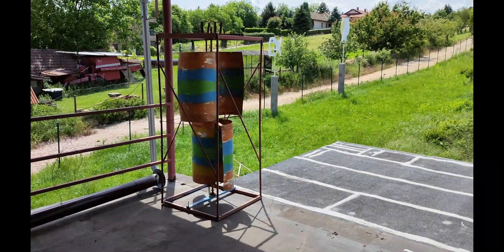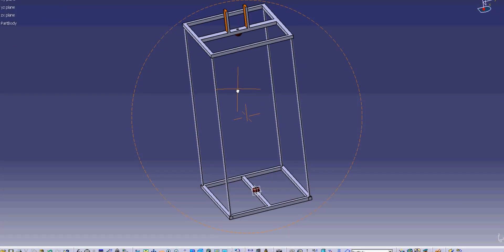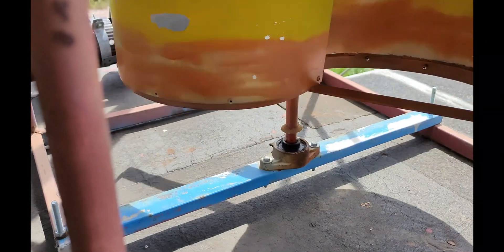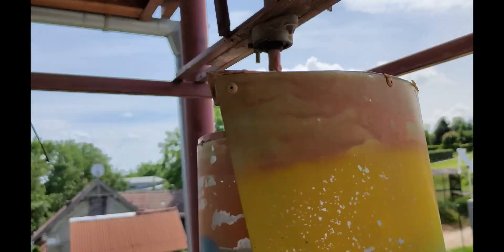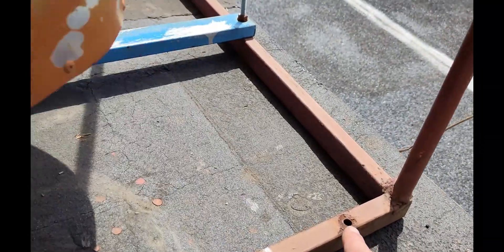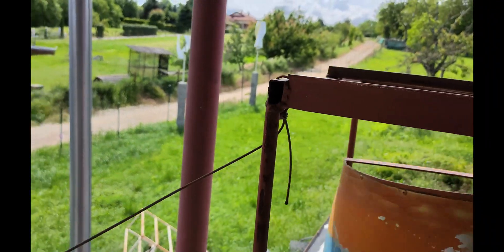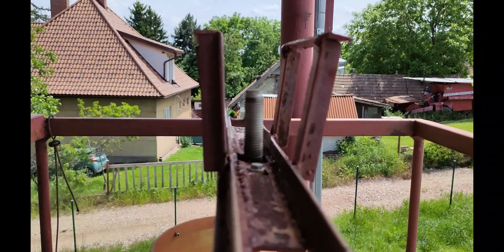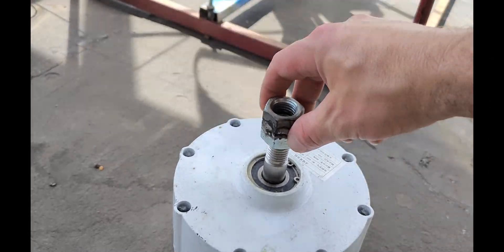Do You Want To Have Your Own Efficient Wind Turbine? - Construction Guide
If you are interested in self-sufficiency and renewable energy sources, I offer you instructions on how to build a cheap but effective vertical axis wind turbine at home. If you are also interested in making a generator from permanent magnets, watch my older video.
Vertical turbines are not noisy and capture the wind from all sides. Turbines can also be combined with solar panels via a hybrid charging controller and gain energy even during the night.